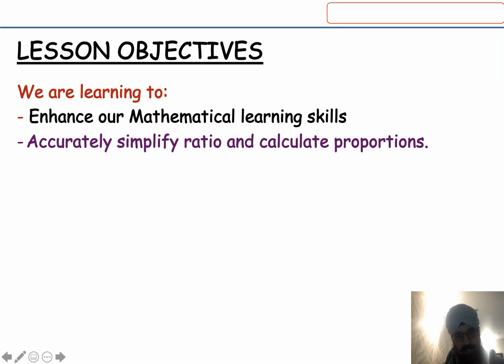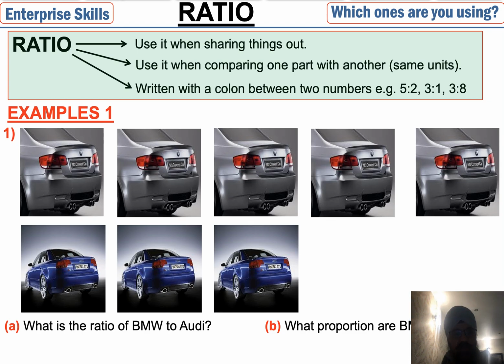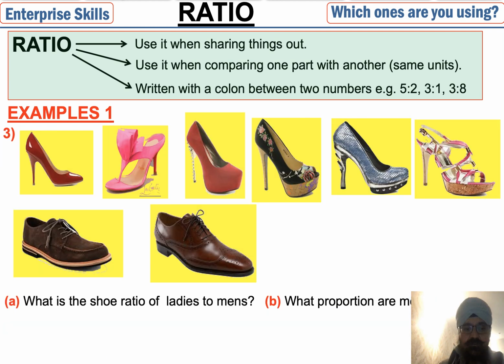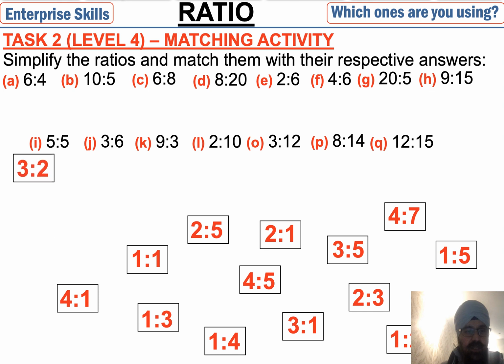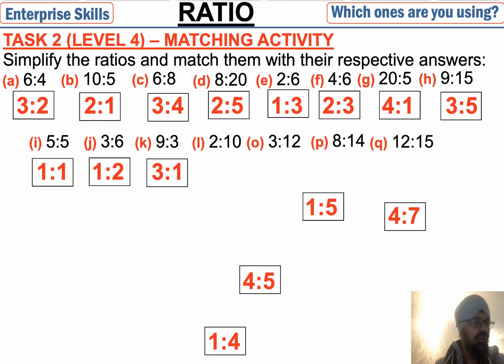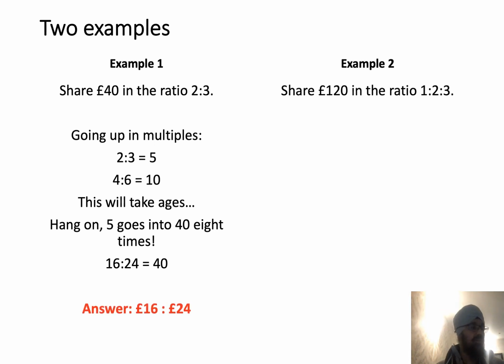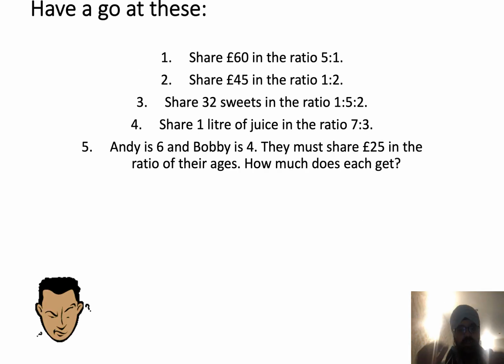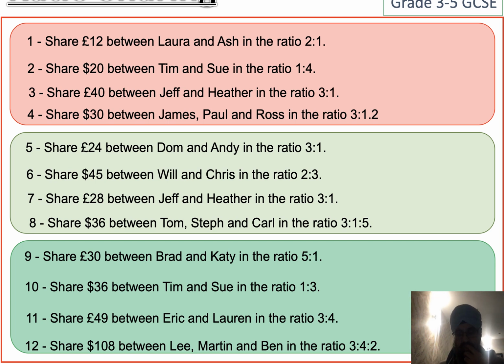Ratio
Learning about simplifying ratio and sharing